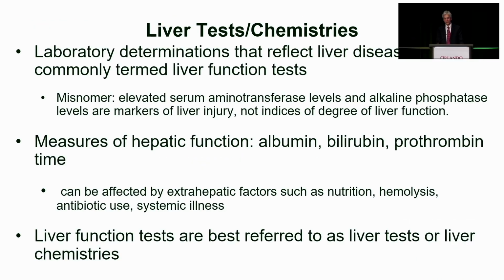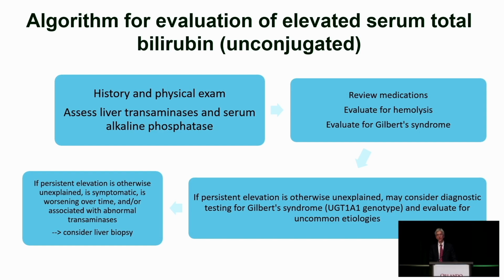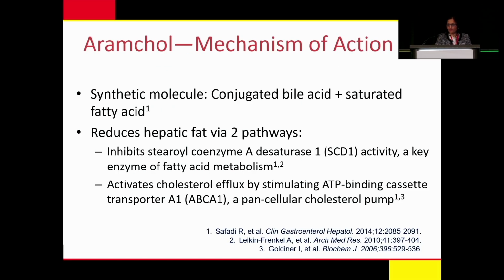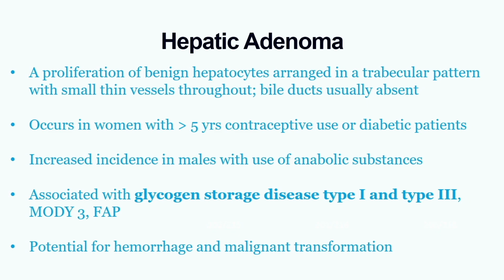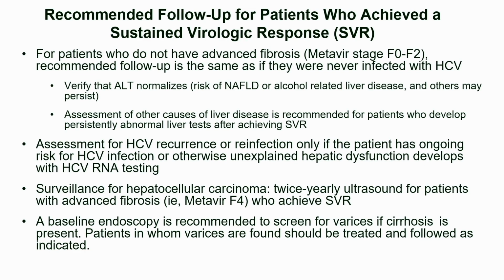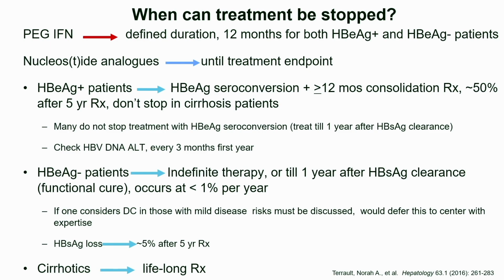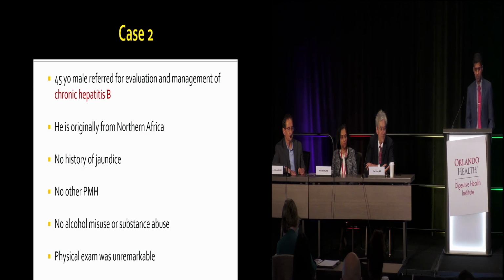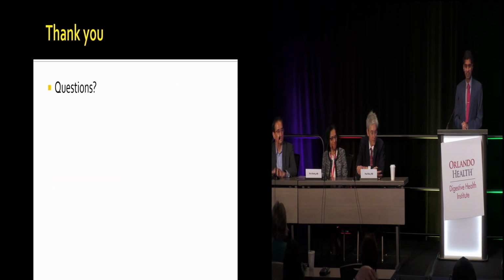Florida Digestive Diseases Update 2021: Session 2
Dear Colleagues:

We are pleased to provide the video recordings of Florida Digestive Diseases Update held in Orlando, Florida on December 4 & 5, 2021. The symposium comprehensively covered several major topics in digestive diseases and was composed of six clinical sessions, 90 minutes each. Each session included 4 lectures by National faculty and two case presentations.

This is the video recording of Session 2. I hope you enjoy the recording and find it to be of value to your clinical practice.

Sincerely
Shyam Varadarajulu, MD

Session 2 Lectures
00:00 Introduction
00:42 Abnormal liver tests: How to work-up - Paul Kwo, MD
17:00 Fatty liver: How to apply the brakes - Kirti Shetty, MD
32:42 Liver mass on imaging: Is it HCC? - Hashem El-Serag, MD
48:43 Hepatitis B and C: What is new for 2022? - Paul Kwo, MD
1:15:44 Case presentation and discussion